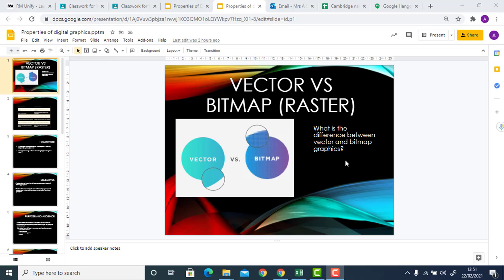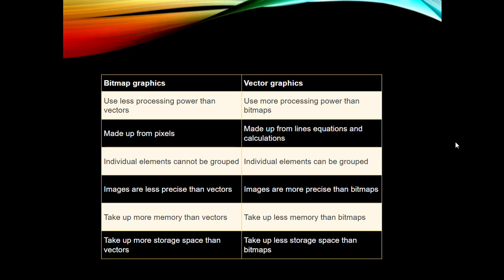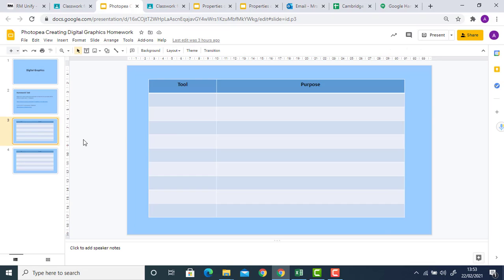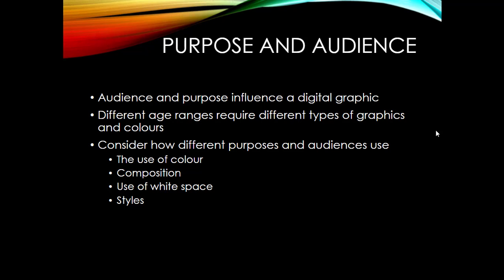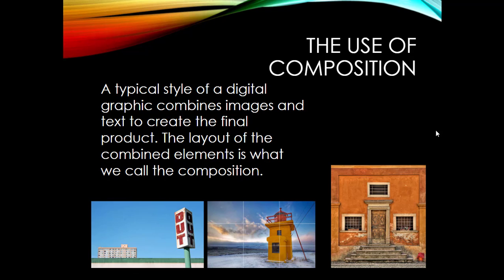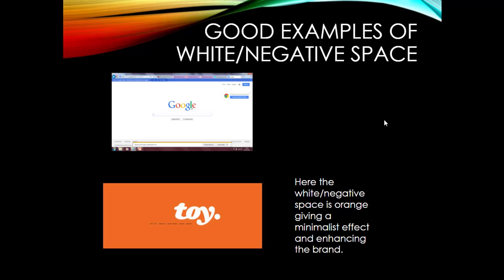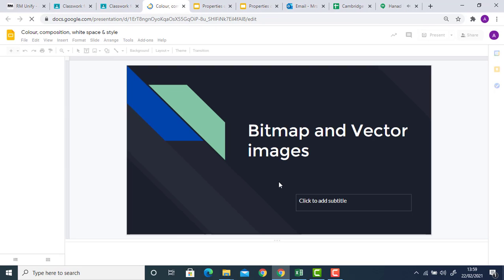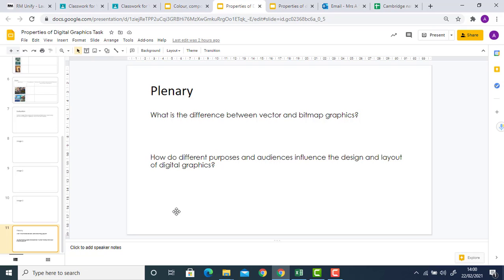Properties of Digital Graphics